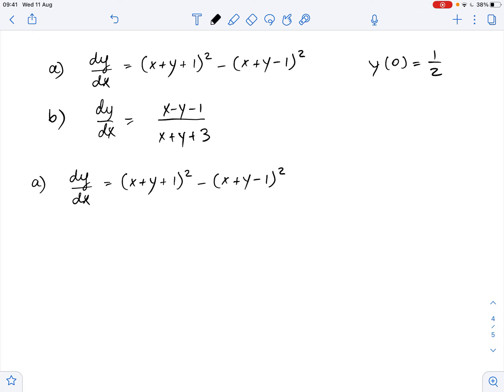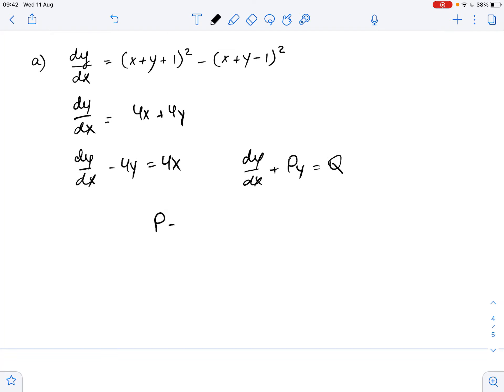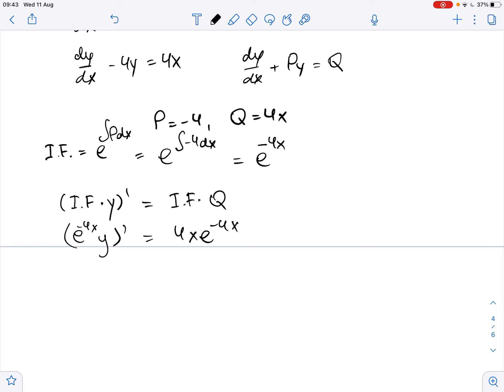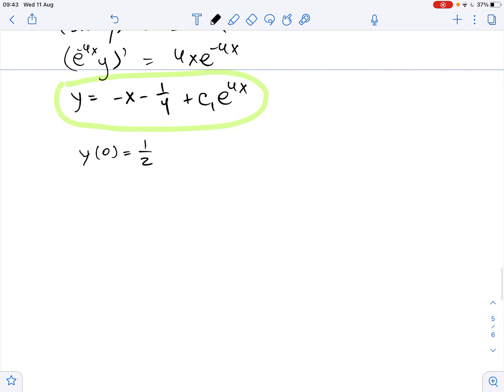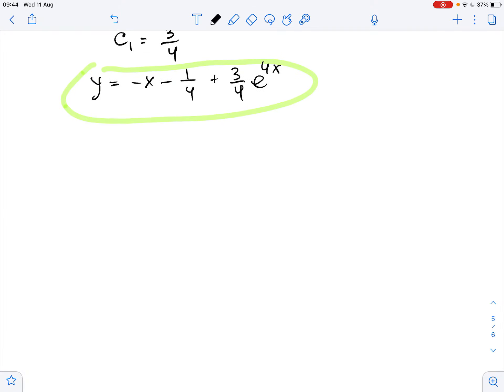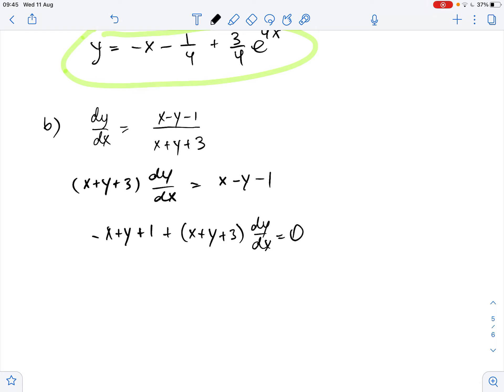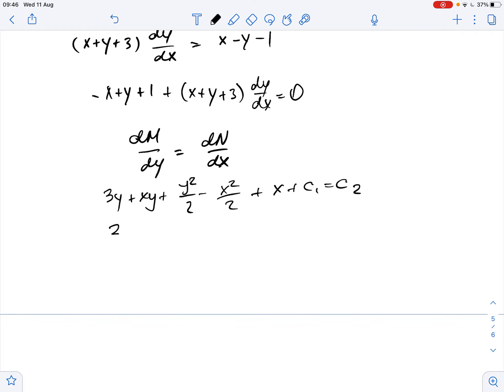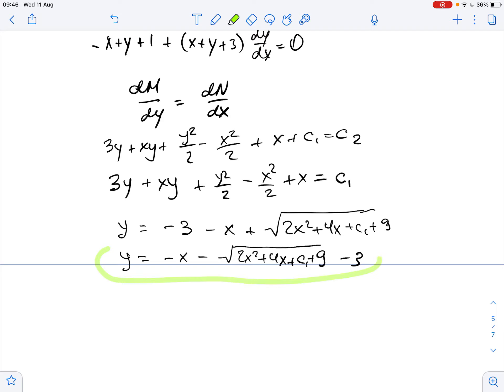Solve the Numercial MethodExplain how Newton`s interpolation formula better ... | Plainmath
Solution to Differential equations question: Solve the Numercial Method
Explain how Newton`s interpolation formula better tha the Lagrange formula